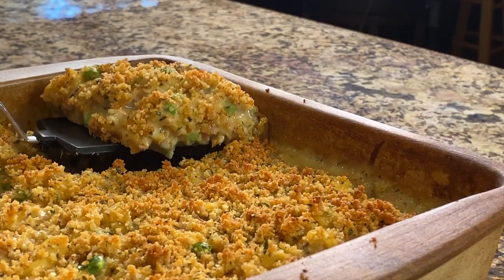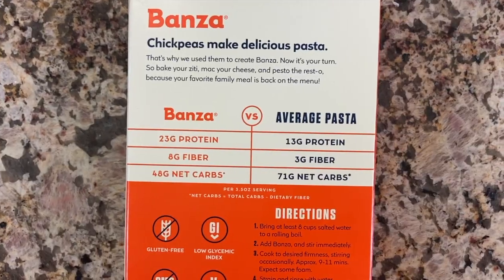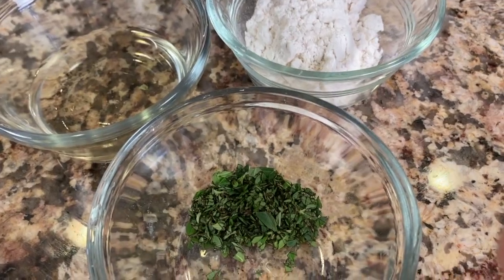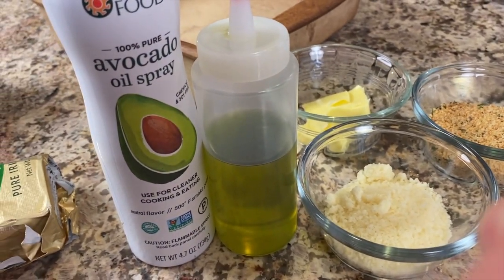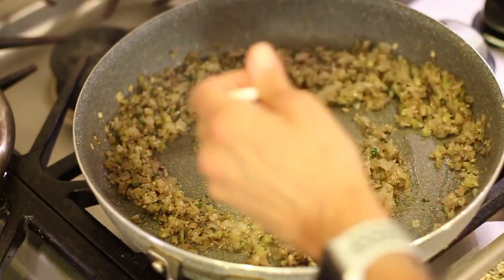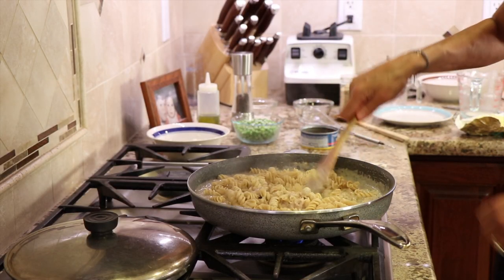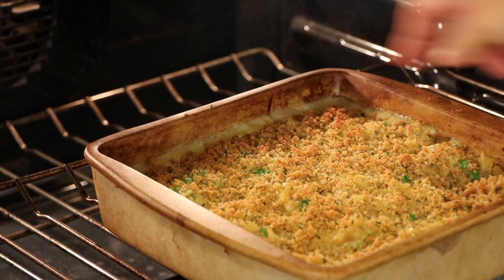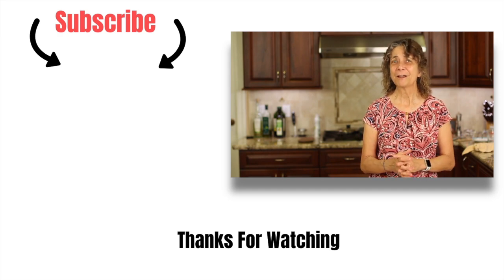How To Make The Easiest Tuna Casserole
This Tuna Casserole is full of flavor and does not use canned soup. The sauce is easily made from scratch and healthy ingredients. This is comfort food at it's best and it's gluten free but doesn't have to be.

Kitchen Tools I Like:
▶︎ Tortilla Warmer

▶︎ Wooden Spoons

▶︎ Vitamix 5200

▶︎ Cooling Racks

▶︎ Arrowroot Powder

▶︎ Taco Holders

Tuna Casserole Recipe
Ingredients:
6 oz. of noodles, I used gluten free Banza
1 yellow onion, super fine dice
1 large organic celery stalk, super fine dice
4 baby bella mushrooms, super fine dice or sliced
1 tbsp. Olive oil
1 can of skip jack tuna, drained and crumbled
1 tsp. Freshly chopped thyme
⅓ cup white wine, optional
1 cup 2 % milk, or coconut milk
4 - 5 oz. sharp cheddar cheese, grated
1 ¼ cup chicken broth
3 Tbsp. Bob’s Red Mill 1 to 1 gluten free baking flour
1 cup frozen peas
Garlic powder
Salt
Pepper

Topping:
⅓ cup Aleia’s Gluten Free Italian bread crumbs
4 Tbsp. parmesan cheese, grated
1 Tbsp, melted butter

In a large pan over medium high heat, add the olive oil, onion, celery, and mushrooms and stir until softened, about 10 minutes. Season with salt, garlic powder, and pepper.

At the same time, cook the noodles according to package instructions, then drain and rinse.

Once the onion mixture is softened, add the thyme and cook for 2 minutes. While waiting, pour the flour into the chicken broth and whisk to combine.

Add the wine to the onion mixture and stir for 3 minutes. Then add the flour/chicken broth mixture to the onions and whisk until combined. Cook for 2 minutes until thickened and stir frequently.

Then add the milk, garlic powder, salt, pepper, tuna, cheese, pasta, and peas while stirring with each new addition.

Pour the tuna casserole into a 10 x 10 baking dish.
Combine the bread crumbs, parmesan cheese and melted butter and stir until combined and the mixture resembles wet sand. Sprinkle this over the casserole and bake in a 375 degree F. oven uncovered for 15 - 20 minutes or until bubbles form around the edges of the dish and the topping is a golden brown.

You can place the casserole under the broiler at least 6 inches away to brown and crisp up the topping.

Let the casserole sit for 10 minutes before serving. Enjoy!

Rockin Robin
P.S. Please help me spread the word about my channel.